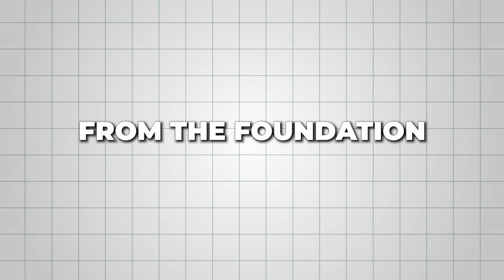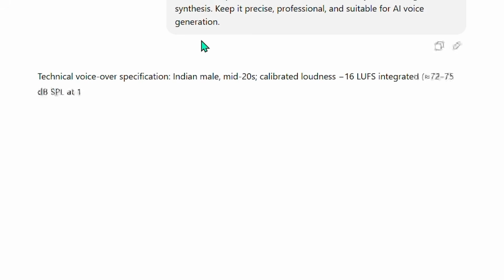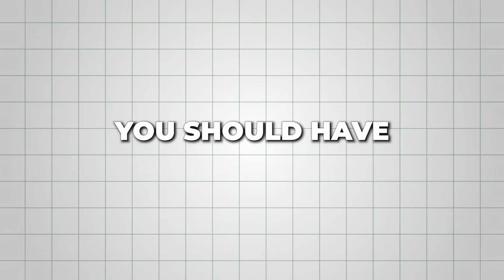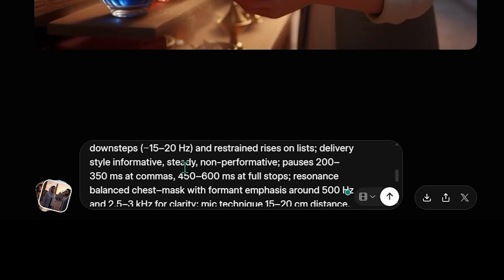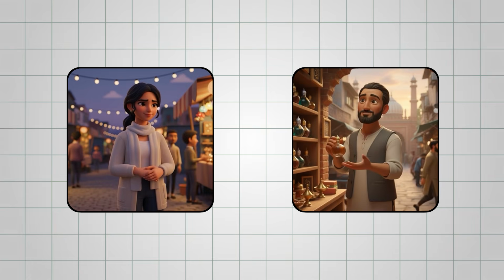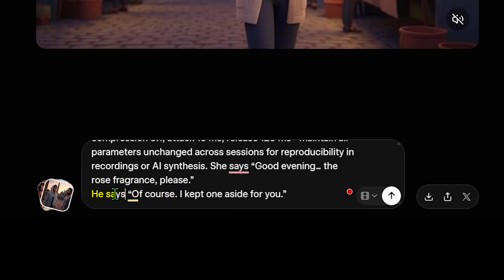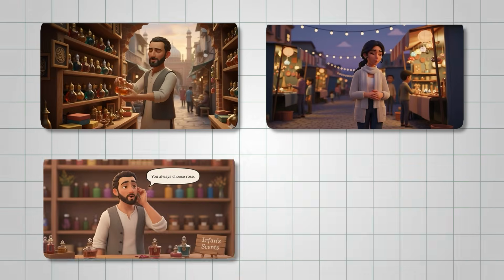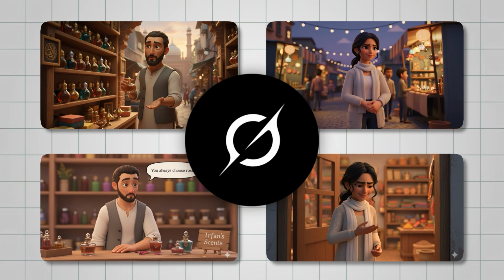How To Keep Character Voices Consistent In Grok AI Lip Sync! (FREE & Easy)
In this video, I’ll show you how to create long 3D animation videos In Grok AI with perfect lip sync and character voice consistency:

00:00: Intro
00:37: Creating Voice Profile In ChatGPT
01:51: Creating Lip-Synced Videos In Grok AI
03:57: Final Advice